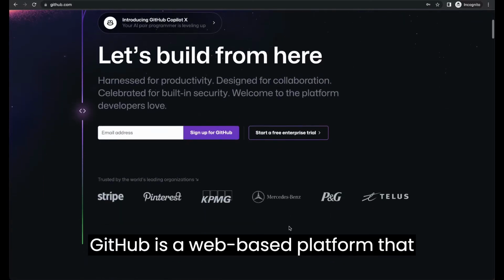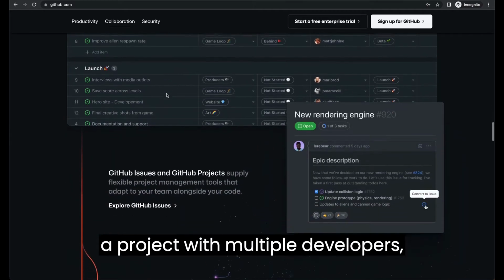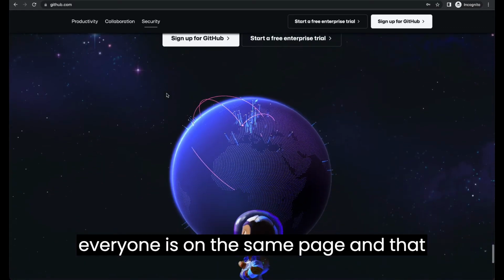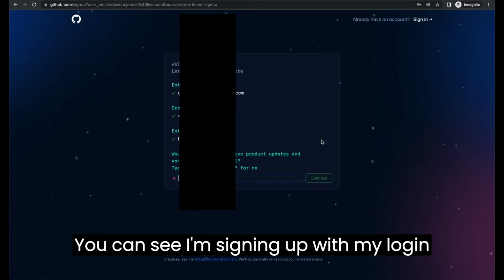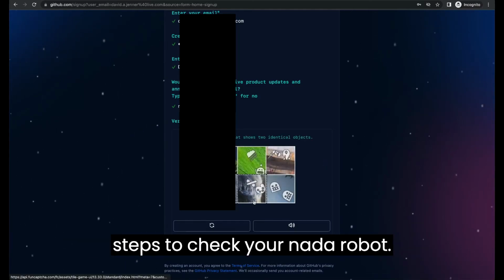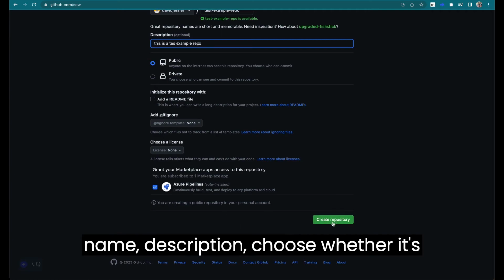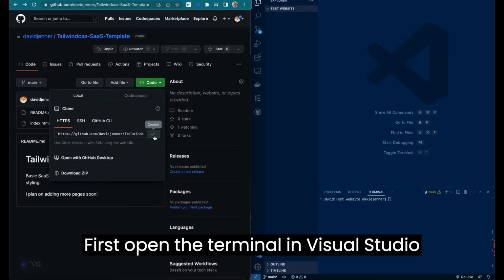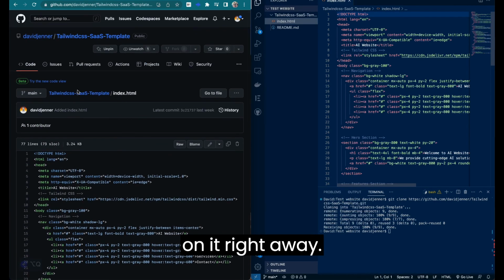Github Tutorial for Beginners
Are you new to GitHub and feeling a bit overwhelmed? Don't worry, we've got you covered! Our series of short videos will guide you through the basics of getting started with GitHub.

In this series, we'll cover everything from creating a new repository to working with branches, pull requests, and more. Each video is designed to be short and easy to follow, so you can learn at your own pace and get up and running with GitHub in no time.

Whether you're working on personal projects or collaborating with a team, GitHub is an essential tool for any developer. So why not join us and start learning today?